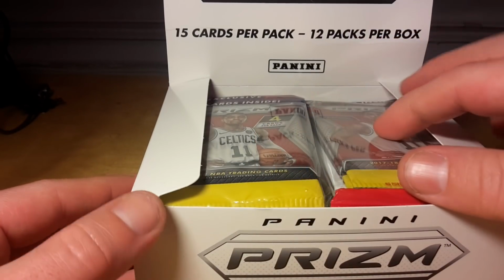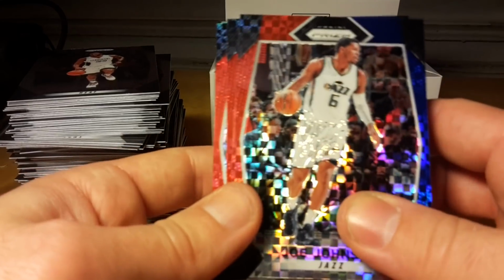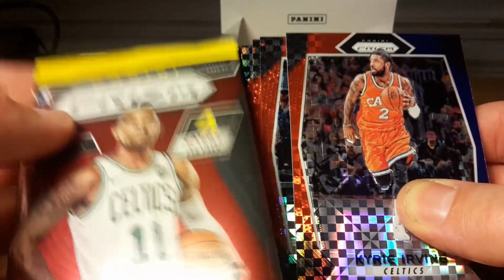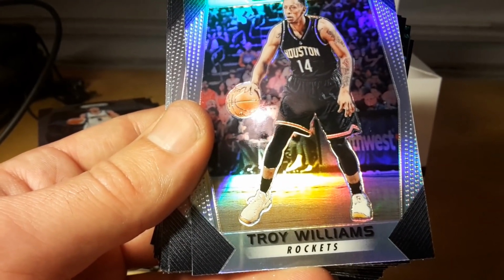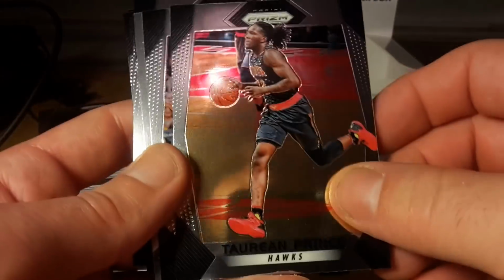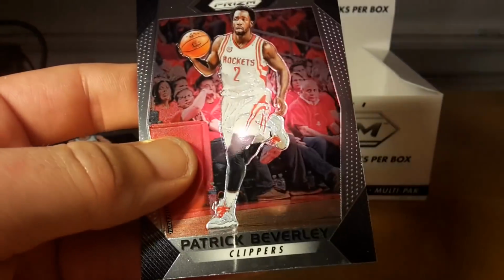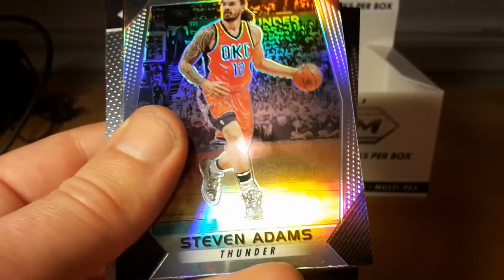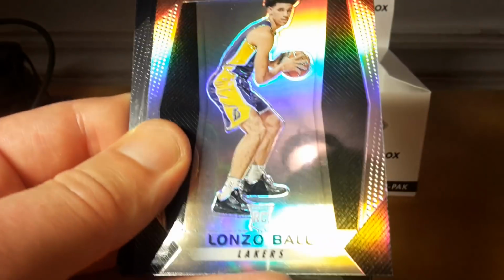Panini 2017-18 Prizm Basketball Cello Box Break: HOTTEST. BOX. EVER.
Always a favorite for NBA collectors, 2017-18 Panini Prizm Basketball is further buoyed by the excitement surrounding the 2017 draft class. In addition to an influx of inserts and Prizm parallels, each 12-pack hobby box contains two autographs.

Particularly interesting to player collectors, the various colors and rarities of the parallels can make for a fun and exciting rainbow to build. In addition to extending some of the Prizms from the 2016-17 set, there are also new choices including retail exclusives.

2017-18 Panini Prizm Basketball Base / Inserts
Normally offering a robust base set, the 2017-18 Panini Prizm Basketball checklist also mixes in many Prizm parallels. Beyond the standards like Silver, Gold and Blue, collectors can look forward to retail-only Green (all retail), Starburst (3 per Multi-Pack), Pink Pulsar (#/42 - Retail), Green Pulsar (#/25 - Blaster), and Red (#/25 - Multi-pack).

2017-18 Panini Prizm Basketball

Falling in nearly every pack, inserts include Emergent, Fundamentals, Get Hyped!, and Luck of the Lottery, which focuses on the first 14 draft selections.

2017-18 Panini Prizm Basketball Autographs
Averaging two per box, 2017-18 Prizm NBA features the bulk of its autographs via the Signatures and Rookie Signatures sets. Each of these has a one-of-one Black parallel. Exclusive to blasters, Sensational Signatures covers the first-year players with base versions and Starbust Prizms (#/10).

2017-18 Panini Prizm Basketball

2017-18 Panini Prizm Basketball Fast Break Edition
A new format for the brand, 2017-18 Panini Prizm Basketball Fast Break offers the same checklist but with exclusive Prizm parallels. This includes Fast Break Blue (#/175), Fast Break Red (#/125), Fast Break Purple (#/75), Fast Break Pink (#/50), Fast Break Bronze (#/20), Fast Break Neon Green (#/5), and Fast Break Black (1/1) versions found nowhere else. There should be four parallels per box numbered to 175 or less, and the exclusive parallels extend to the Inserts and Autographs, as well.

In addition, collectors can expect a rookie autograph from De'Aaron Fox, Jayson Tatum, Lonzo Ball OR Markelle Fultz in each Fast Break case.

Release Date: 12/01/2017
Hobby Product Configuration: 12 cards per pack, 12 packs per box, 12 boxes per case
Fast Break Configuration: 5 cards per pack, 18 packs per box, 20 boxes per case

2017-18 Panini Prizm Basketball Hobby Box Break
2 Autographs
22 Prizm Parallels
10 Inserts
2017-18 Panini Prizm Basketball Fast Break Box Break
1 Autograph
11 Prizm Parallels
6 Inserts